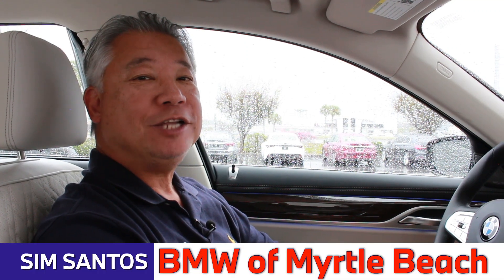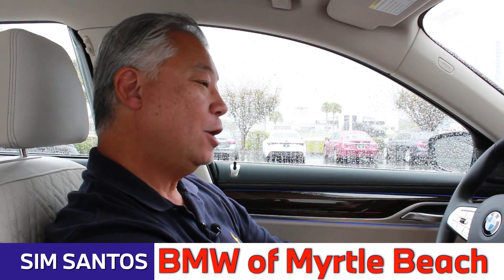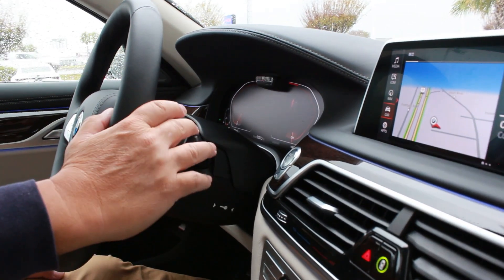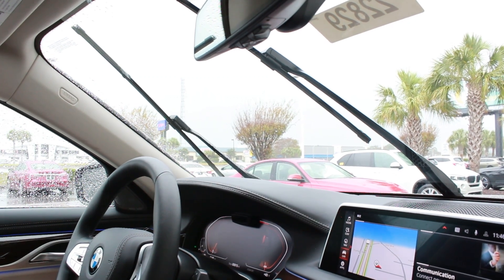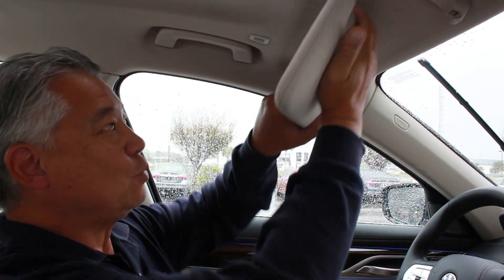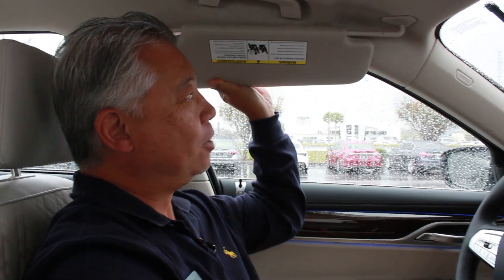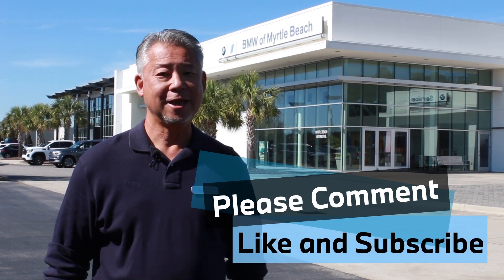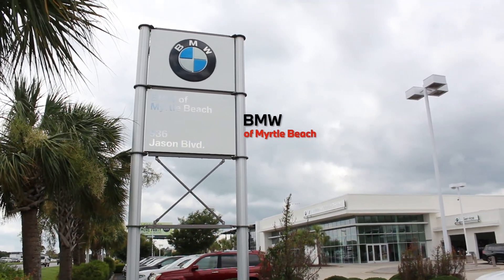Producer / Creator: BMW windshield wipers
Nelson Watkins

Producer and creator

BMW of Myrtle Beach YouTube channel.